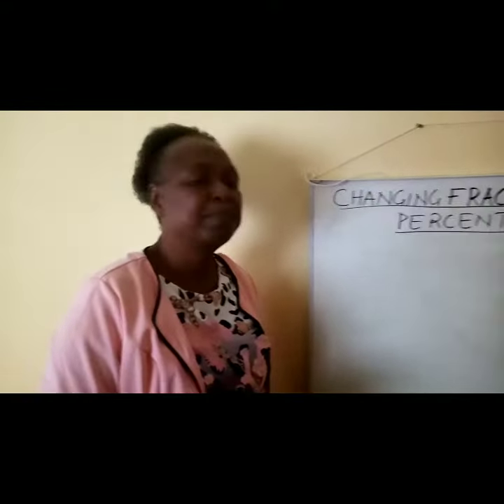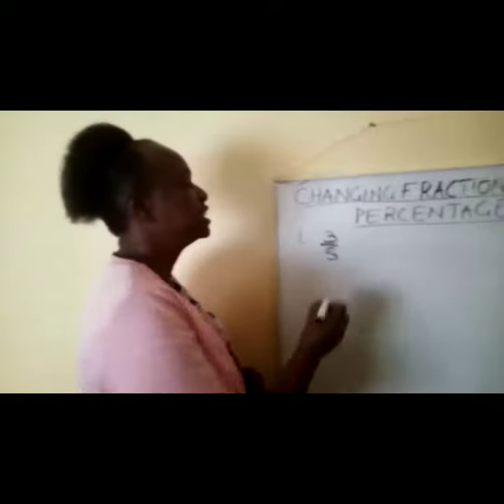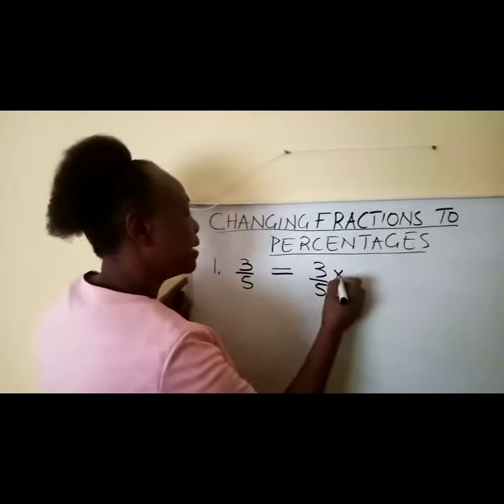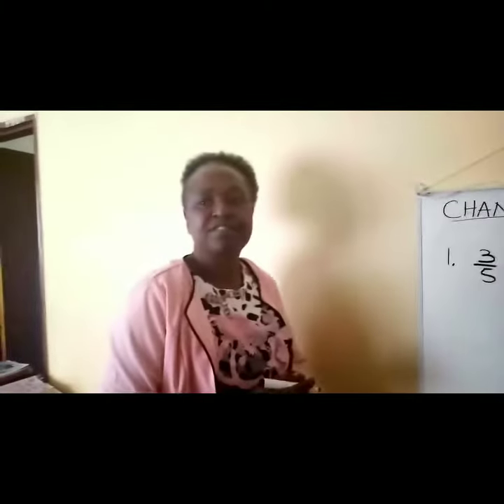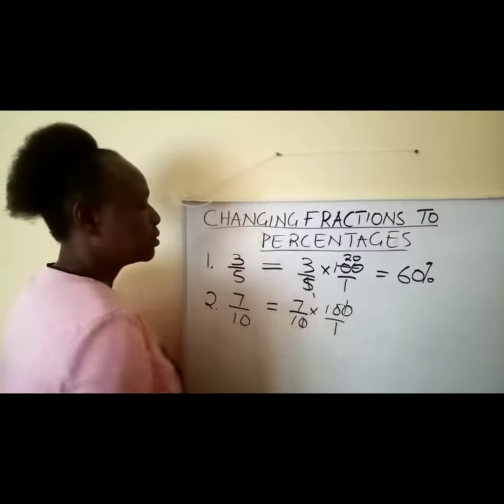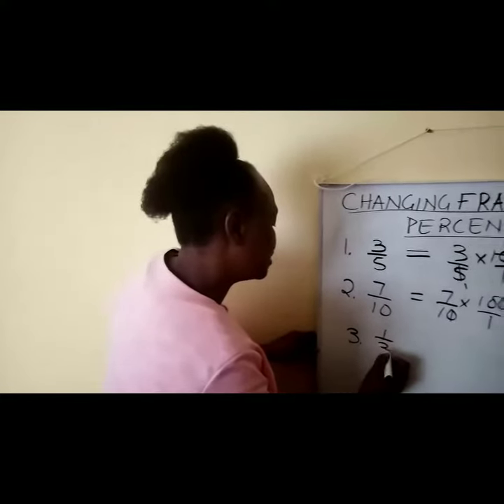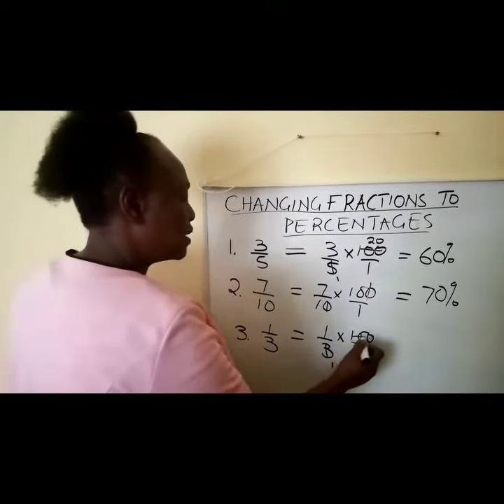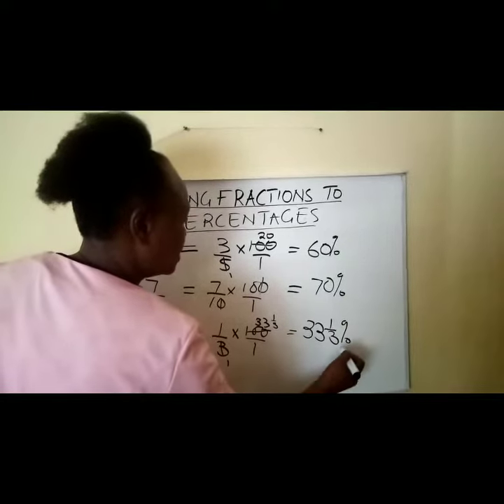Form 1 Maths- Changing fractions to percentages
Converting fractions to %